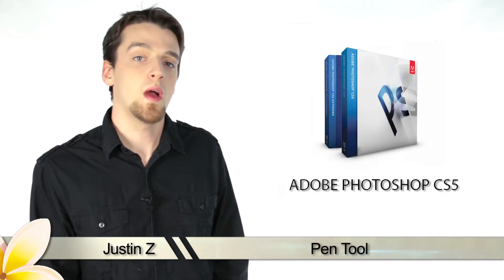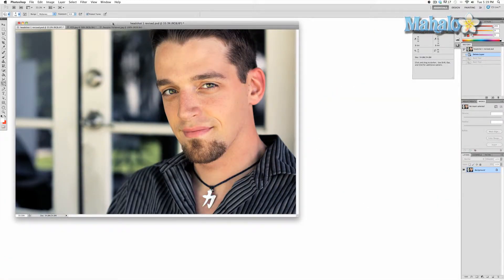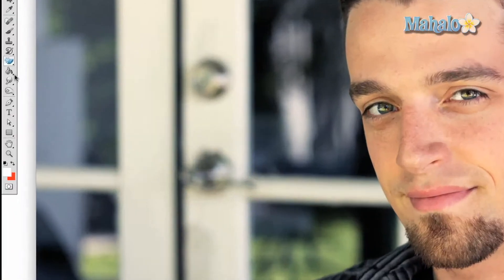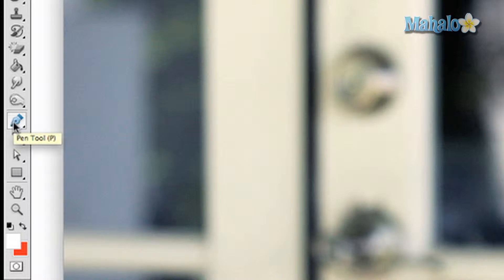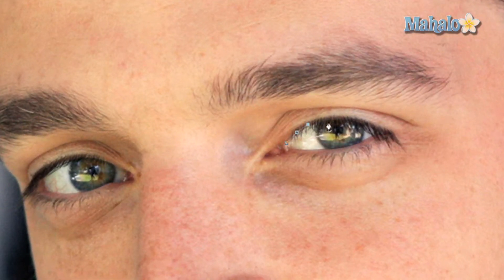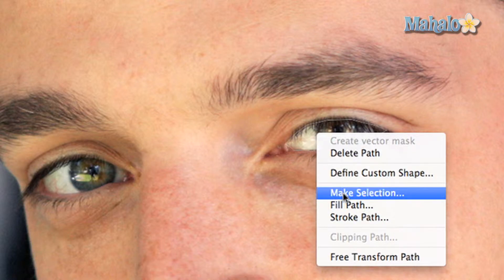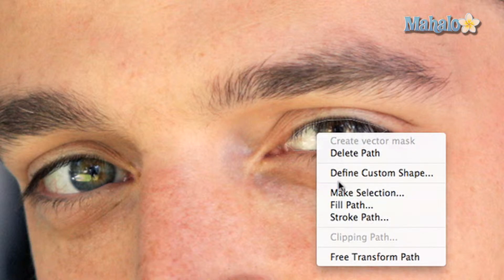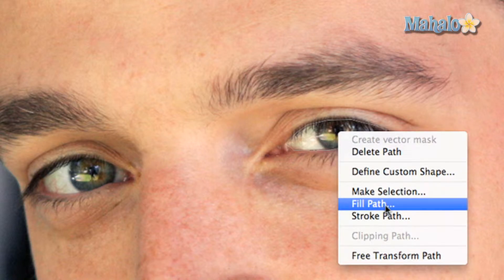Learn Adobe Photoshop - Pen Tool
Mahalo expert Justin Z. gives a tutorial on the Photoshop pen tool.

The Pen Tool is a very powerful selection and Masking tool that allows you to make very exacting selections of an image for manipulation. Once you learn to master this tool, it will be more useful than the Lasso tools, which tend to be less accurate.

1. On the
Tool bar (leftmost side of your screen) click the icon of a pen tip, or Control/Command + P on your keyboard for a shortcut.
2. To start making a
path, simply click on an image around its edges. Each click that you make will string the image together automatically. 3. Once you are done making the image, you have many options. You can create a new layer that you can manipulate, you can create a mask which is a powerful option for image control, you can fill your selection with a solid color or brushstroke or you can create a shape, which will make for a new layer, as well.
4. To make the path you have created smooth, apply Control/Command + mouse click right on the path. This will reveal your path points. If you place your pen cursor over a path point, it will prompt a minus sign which signifies you can delete the point.

5. To add a point, click anywhere on the path itself (make sure your pen cursor has a plus sign). Notice that you have tiny brackets on each side of your new point. This means your point can be manipulated for curves, so you can refer to this as a "curve point."

6. To control these points, hit your Control/Command key, then click and drag a point. You can move the point around, but unless it's a curve point, the edges will remain straight.

7. Click on a curve point and it will create smooth contours that you can shape. You can also choose the
Direct Selection Tool on the Tool bar.
8. Press A to access it, then click and drag on any point. The brackets themselves allow for manipulation of the curves.

9. Still holding the Control/Command key, click and drag these brackets to create the curves. This tool can be very useful for creating extremely accurate shapes for masking or manipulation but it is no good for hair or multiple, jagged edges.